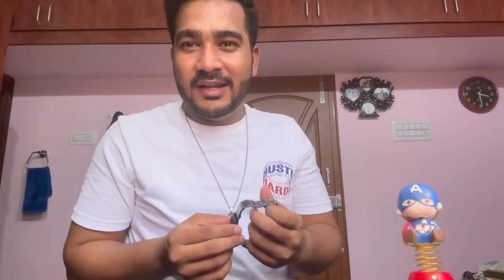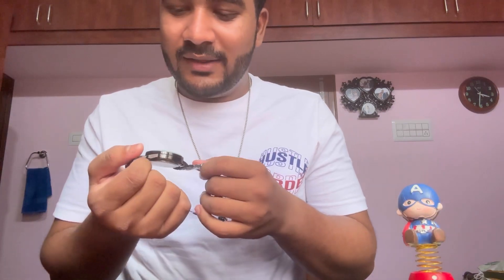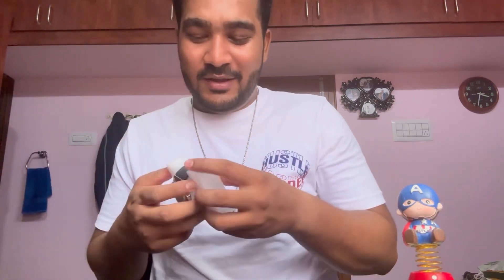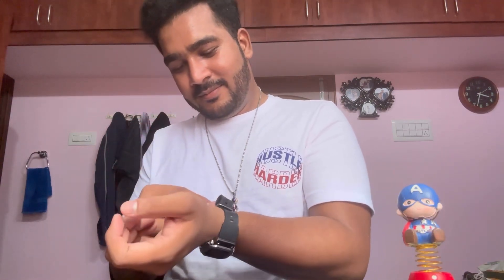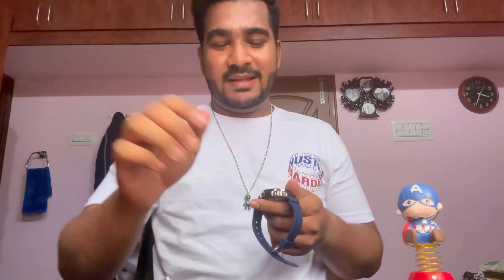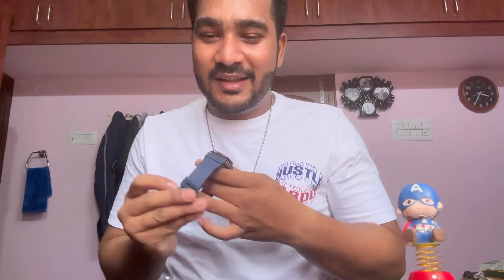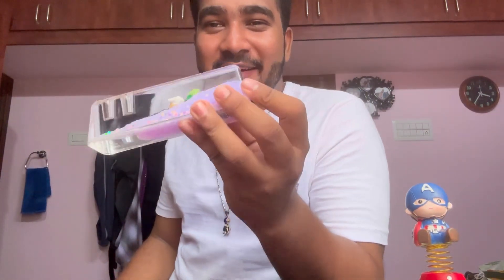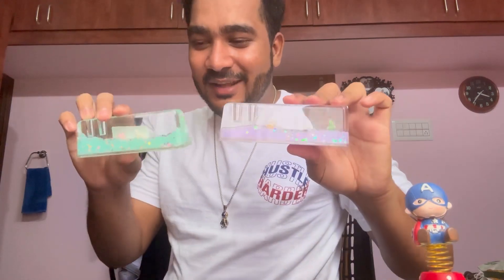Spinning watch | G shock watch | Ramzan collection… Don’t miss the end 😃